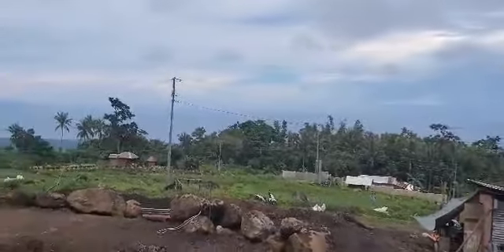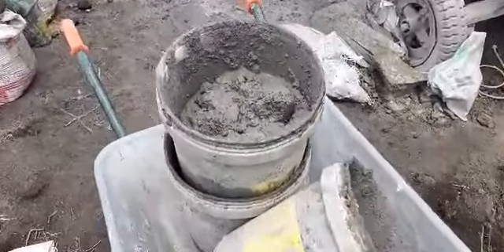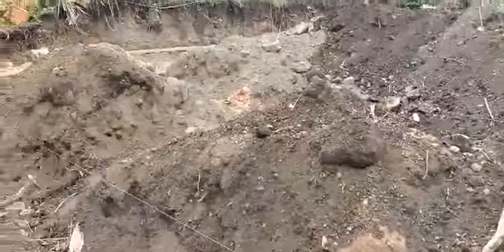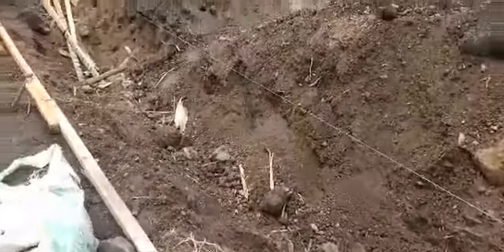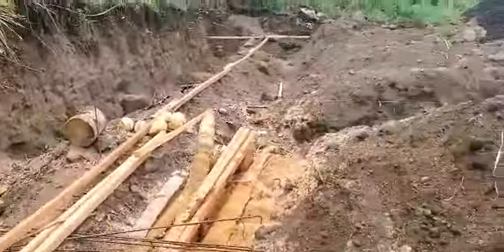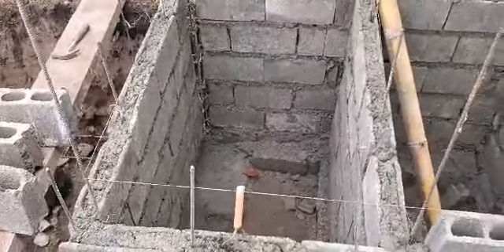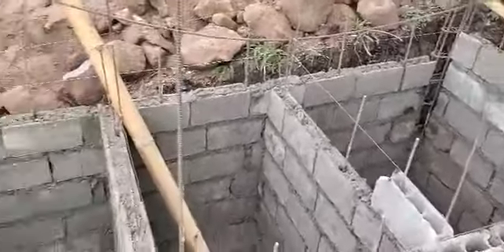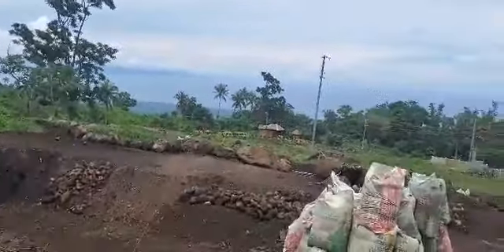House Building - Day 3 of construction - We are making progress !